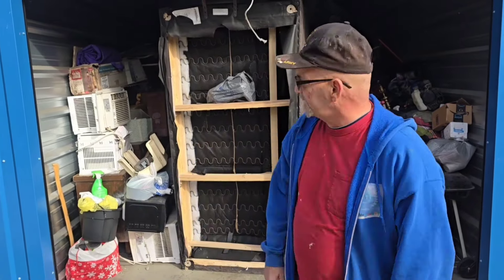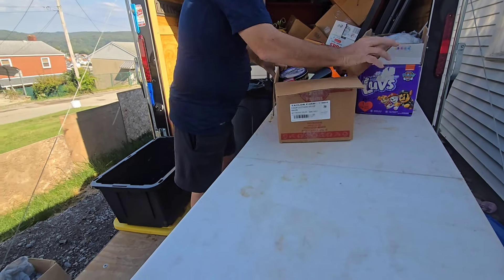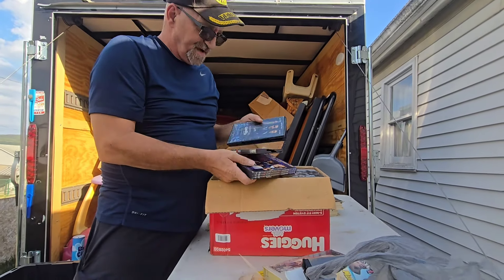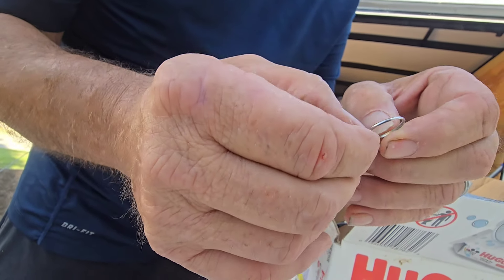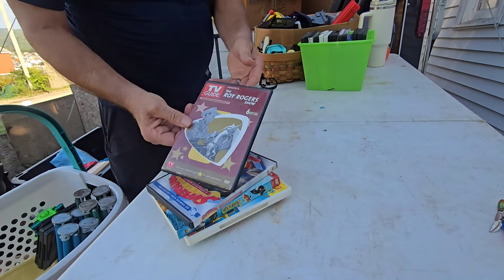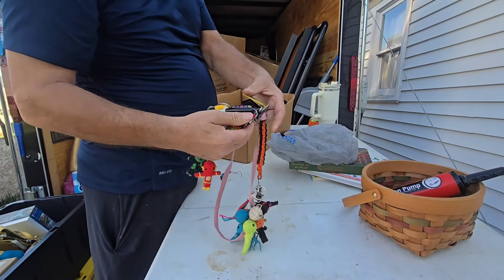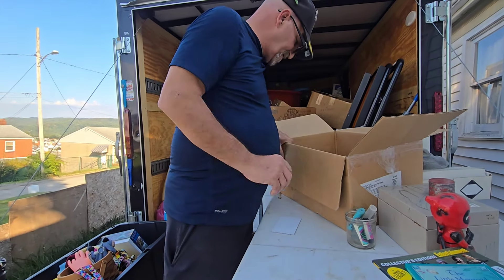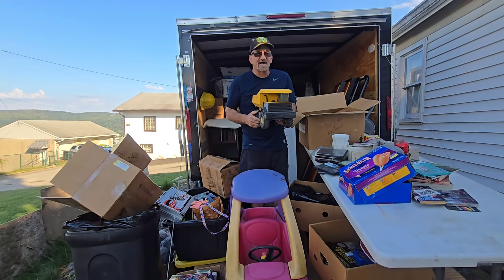All this for $20. I bought an abandoned storage unit.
We got 2 units for $20 ea. Here is the first episode of the second unit.